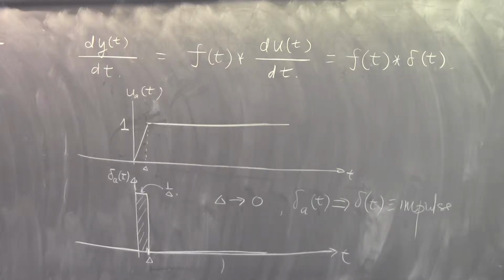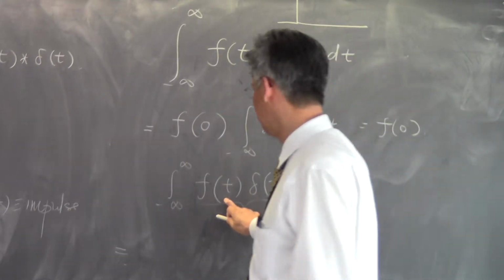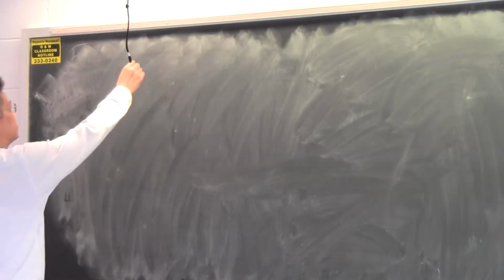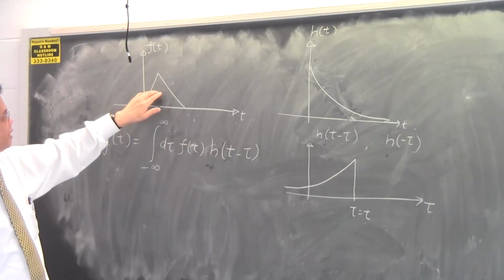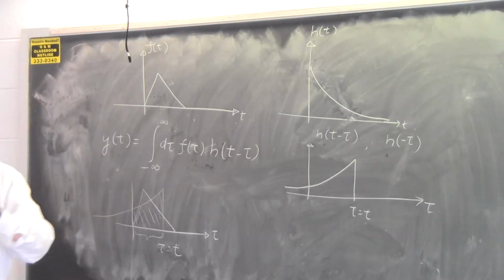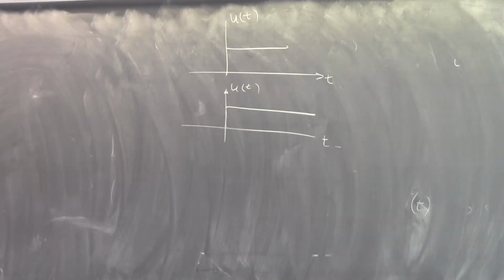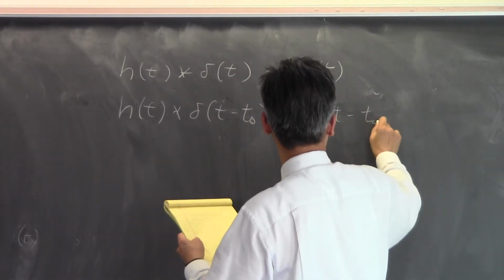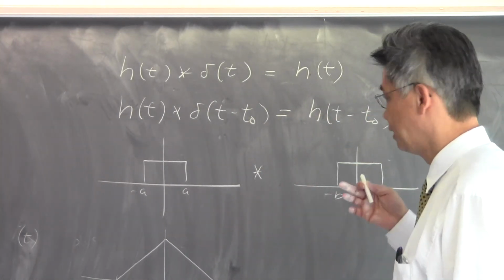UIUC ECE210 L39-2